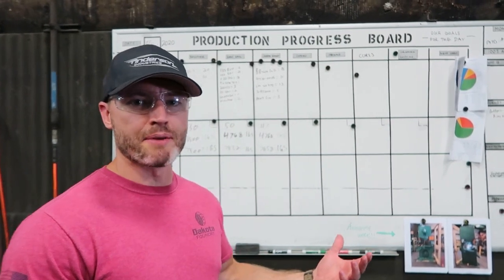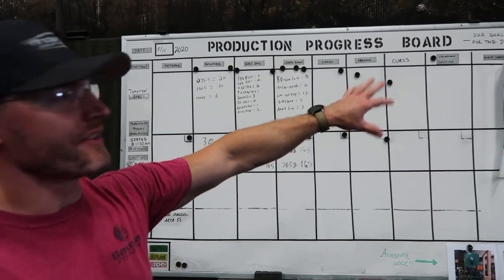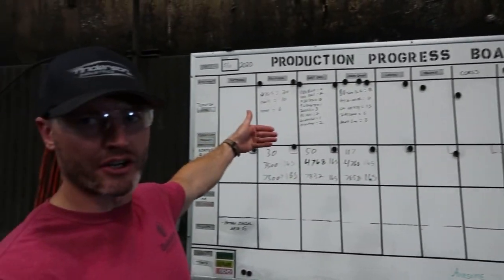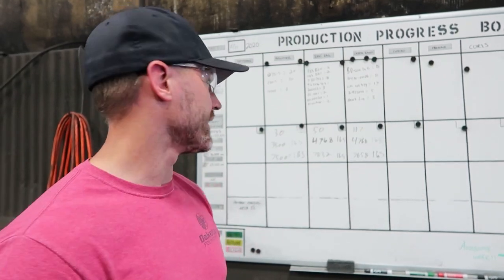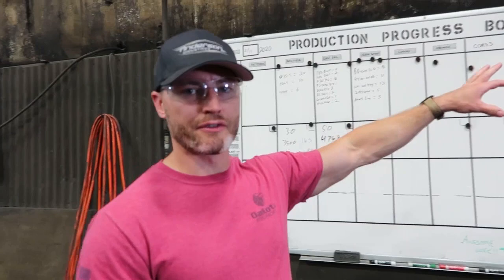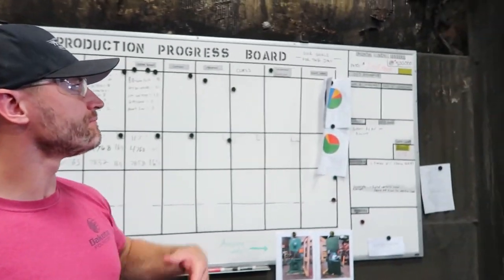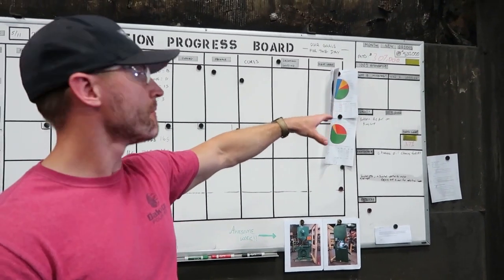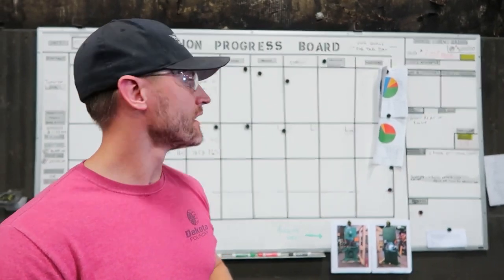Foundry Virtual Tour